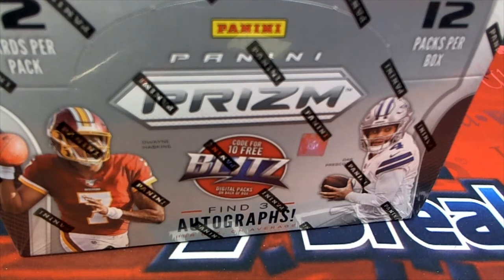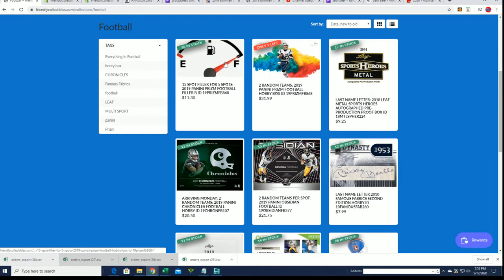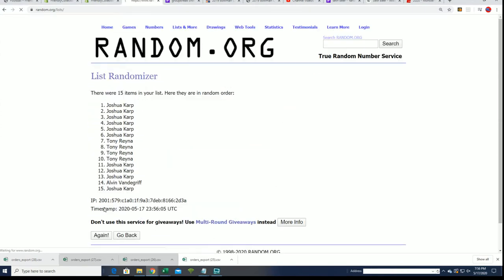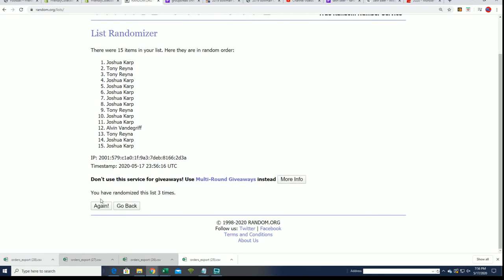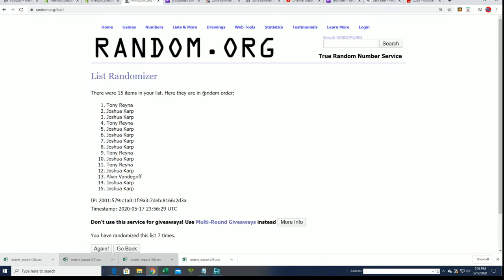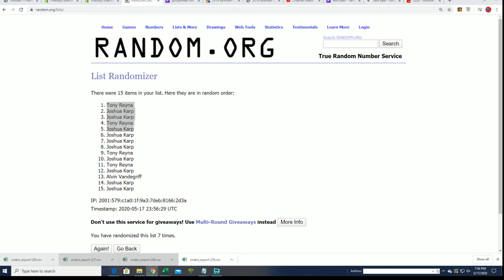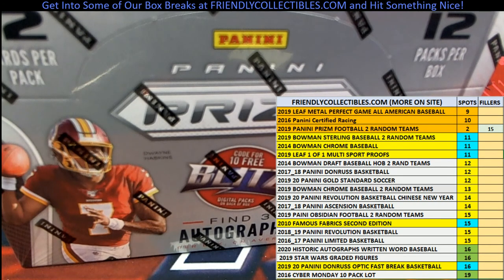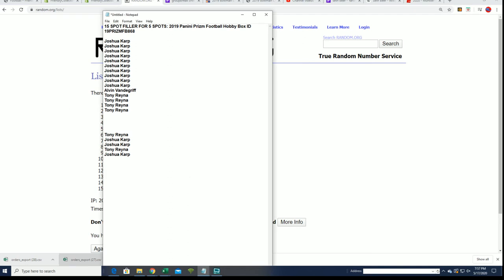2019 Panini Prizm Football FILLER A ID 19PRIZMFB868